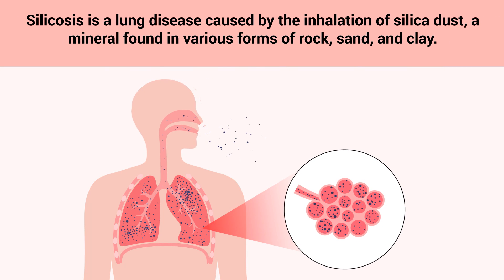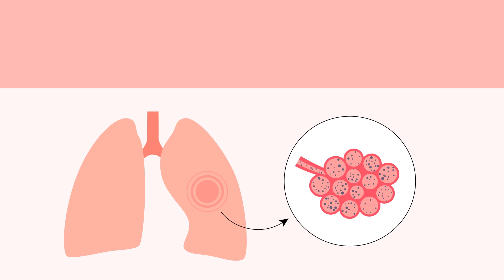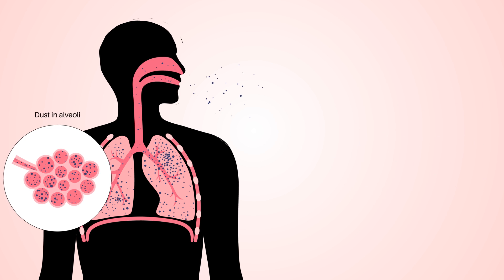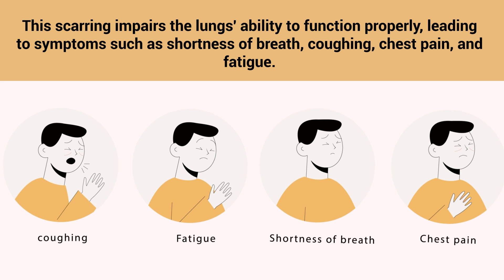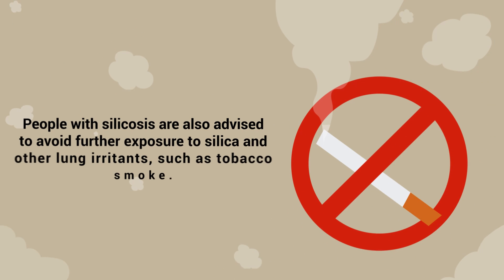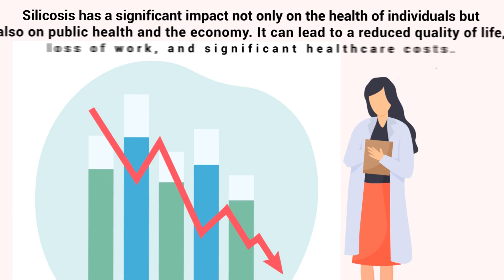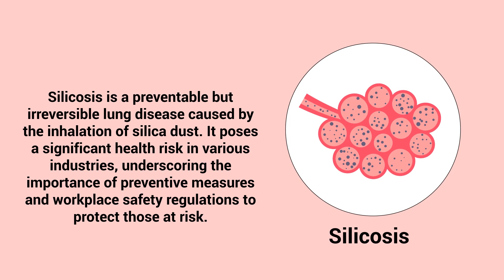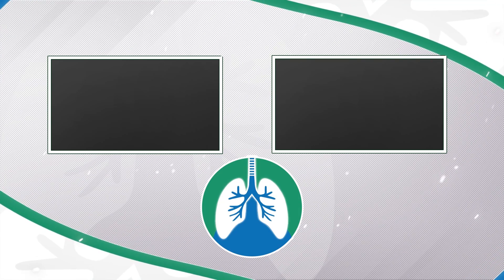What is Silicosis? (EXPLAINED)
What is Silicosis? This video covers the medical definition and provides a brief overview of this topic.

➡️ Silicosis
Silicosis is a lung disease caused by the inhalation of silica dust, a mineral found in various forms of rock, sand, and clay. It's most commonly encountered in workplaces where materials containing silica are cut, drilled, or ground, leading to the release of fine particles into the air.

➡️ Types
There are three types of silicosis: chronic, accelerated, and acute. Chronic silicosis, the most common form, develops over a period of 10 to 30 years of low to moderate exposure. Accelerated silicosis occurs with higher exposures over a shorter period of 5 to 10 years, and acute silicosis can develop within a few weeks or up to 5 years following very high exposures.

The disease process begins when silica particles are inhaled and reach the alveoli, the tiny air sacs in the lungs where oxygen is exchanged for carbon dioxide in the blood. The body's immune system recognizes these particles as foreign objects and launches an attack. This immune response causes inflammation and the formation of nodules or scar tissue in the lungs. As silicosis progresses, the lung tissue becomes stiff and scarred, a condition known as pulmonary fibrosis.

This scarring impairs the lungs' ability to function properly, leading to symptoms such as shortness of breath, coughing, chest pain, and fatigue. Over time, the reduced lung function can become disabling and may lead to complications like respiratory failure, heart enlargement, and other lung diseases.

➡️ Treatment
There is no cure for silicosis, and the damage to the lungs is irreversible. Treatment focuses on managing symptoms and preventing complications. This may include the use of medications to open airways or fight infections, oxygen therapy, or even lung transplantation in severe cases. People with silicosis are also advised to avoid further exposure to silica and other lung irritants, such as tobacco smoke. Prevention is key in battling silicosis. This includes measures such as using water sprays or ventilation systems to reduce airborne dust, wearing protective respiratory equipment, and adhering to workplace safety standards and regulations.

Regular health screenings and monitoring for workers exposed to silica are also important for early detection and intervention. Silicosis has a significant impact not only on the health of individuals but also on public health and the economy. It can lead to a reduced quality of life, loss of work, and significant healthcare costs. Moreover, it raises concerns about workplace safety and the need for stringent regulatory measures to protect workers in industries like construction, mining, and manufacturing, where silica exposure is a risk.

⏰TIMESTAMPS
0:00 - Intro
0:30 - Chronic
0:35 - Accelerated
1:30 - Cure
1:55 - Prevention